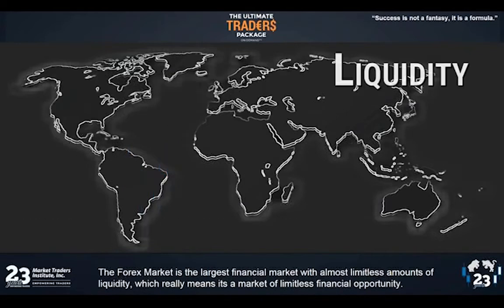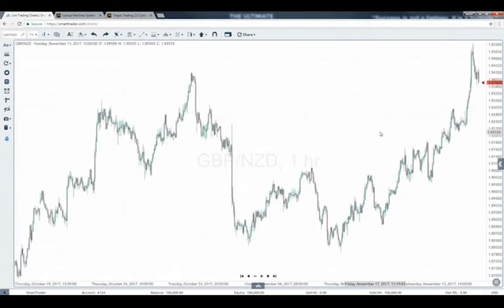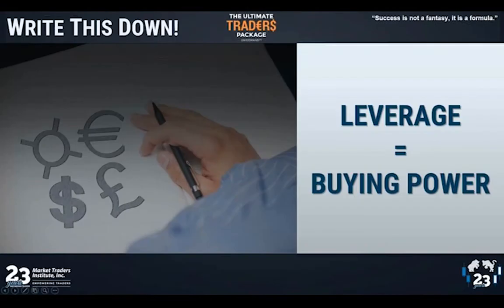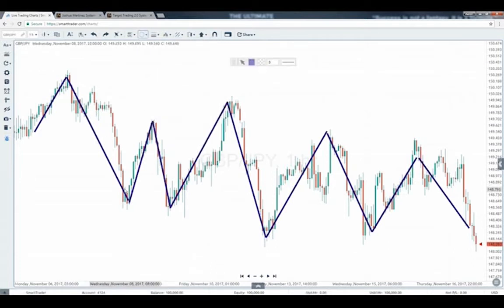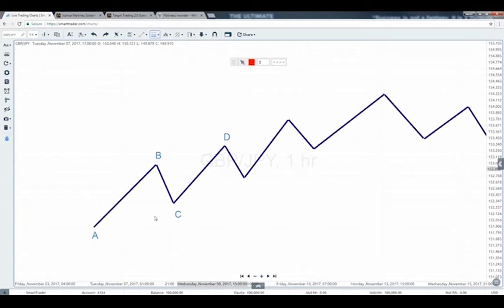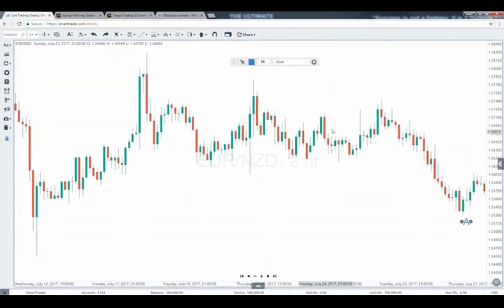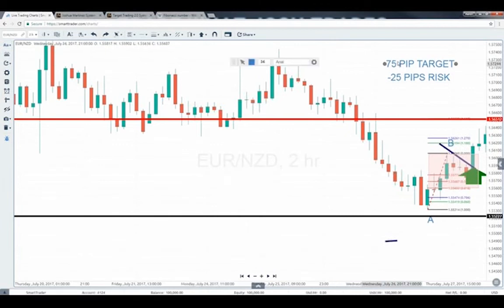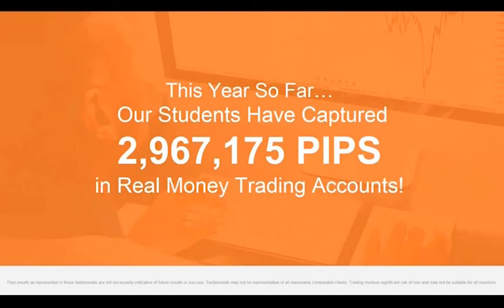Trade with the High Rollers in the Global Currency Market | Aaron Hunziker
-Less than 10% of trades in the world currency market are done by independent traders
-Discover the big banks' best kept secret
-Learn how to uncover hidden profit potential in the largest, most fluid market in the world